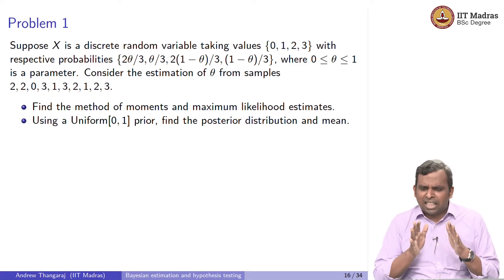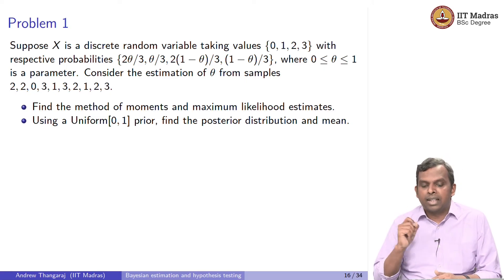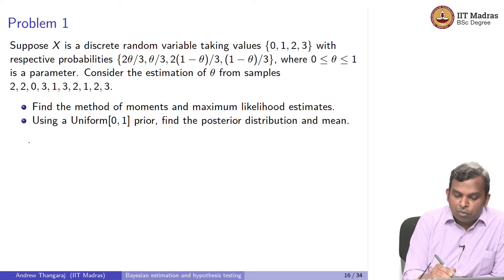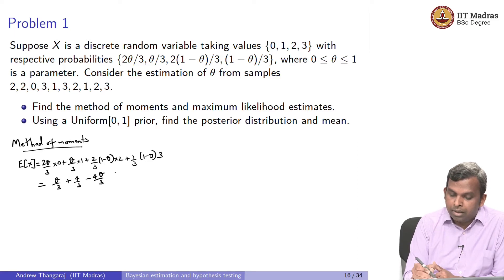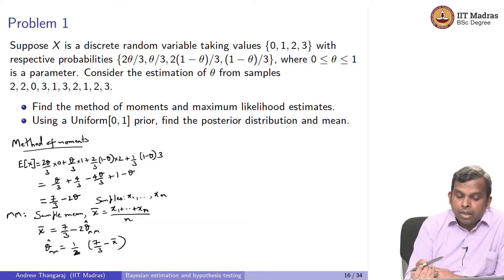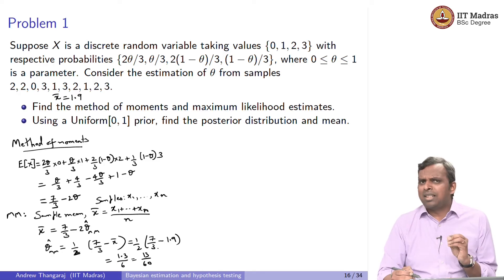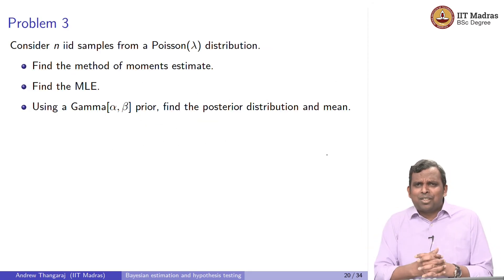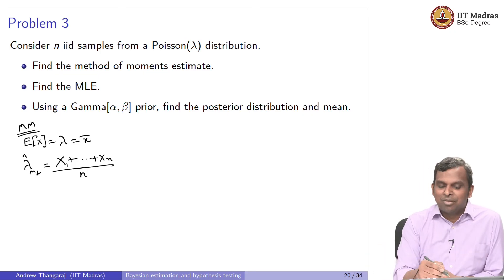Lecture 10.3 _ Bayesian estimation _ Problems: Finding estimators